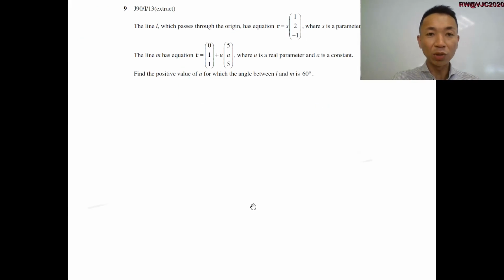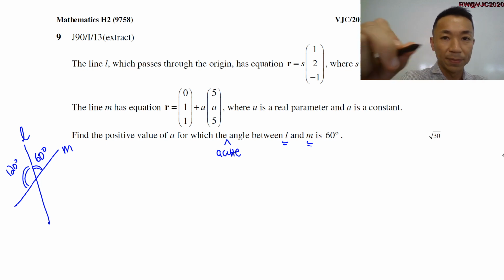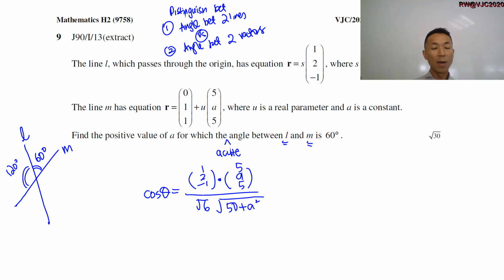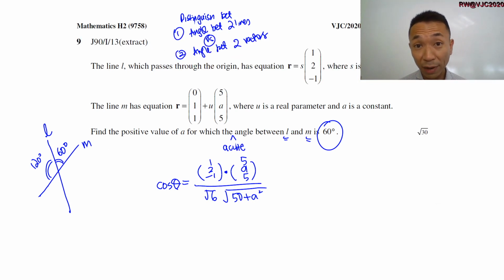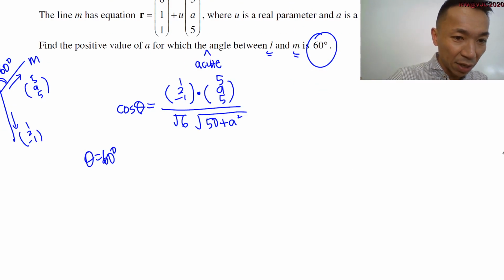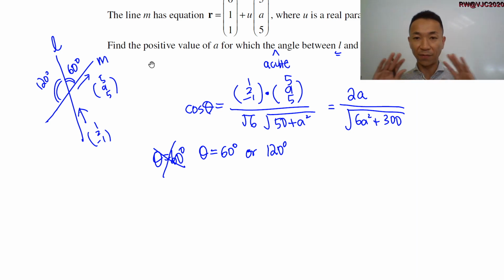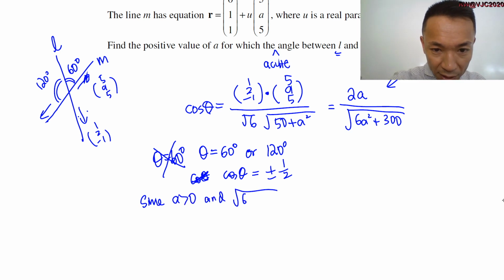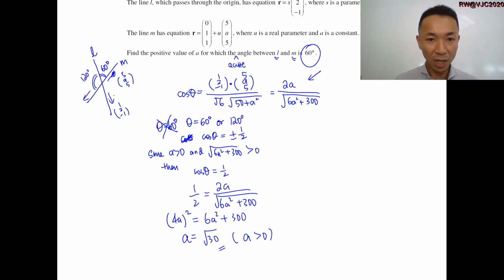Vectors 6 Q9